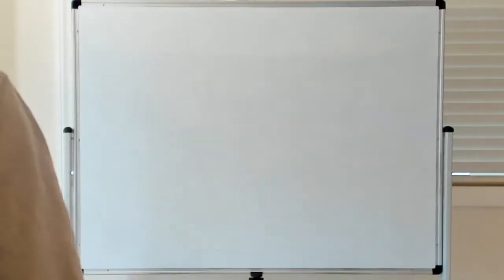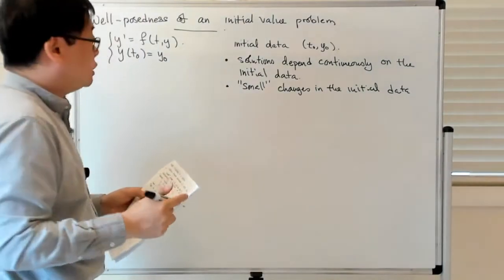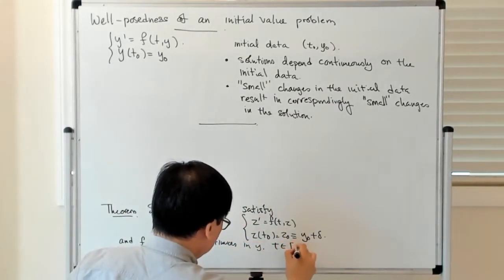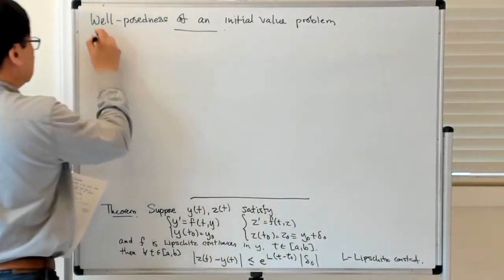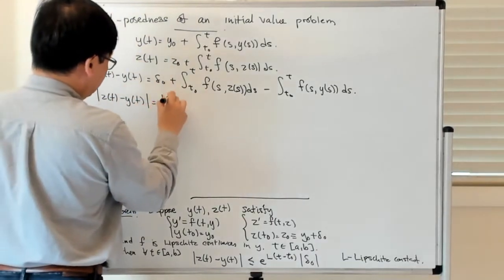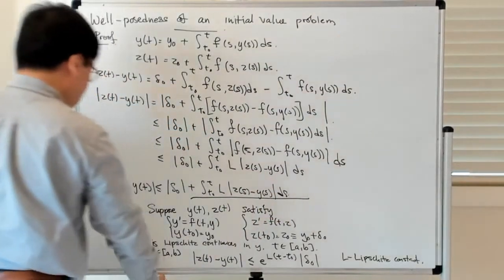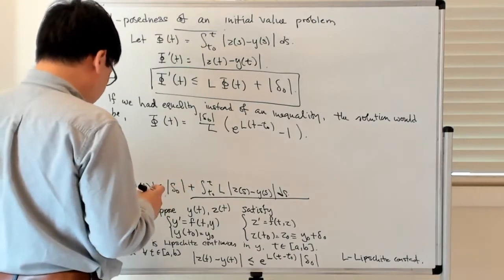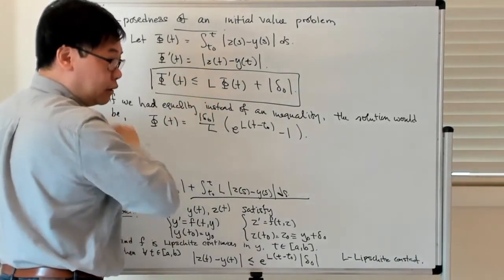Well-posedness of initial value problem